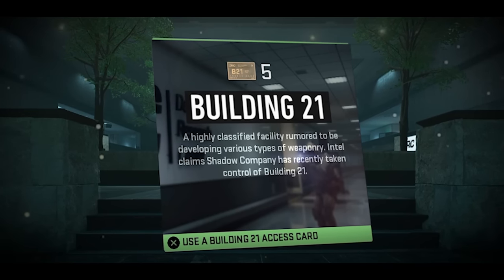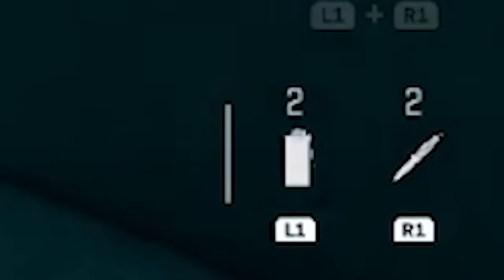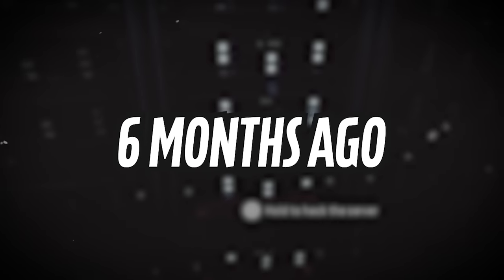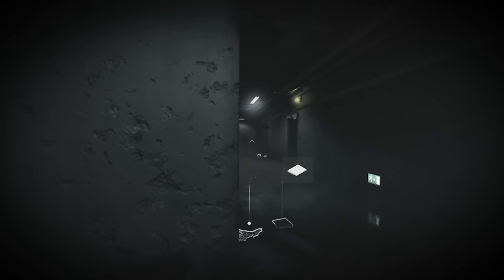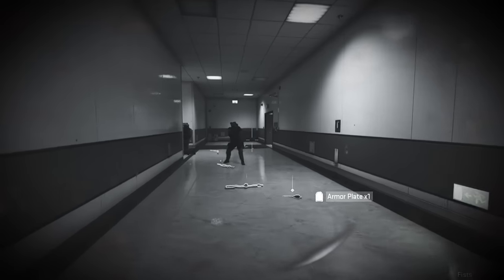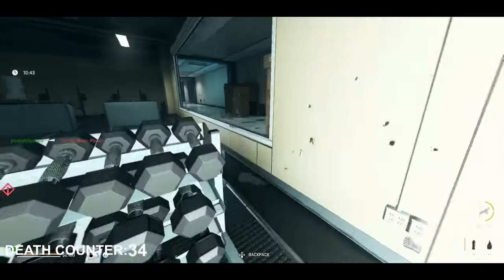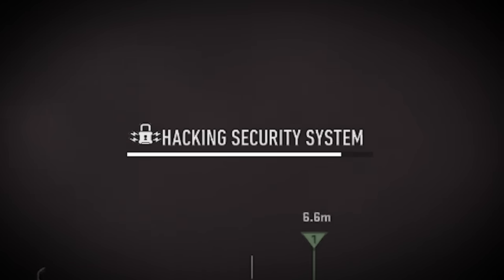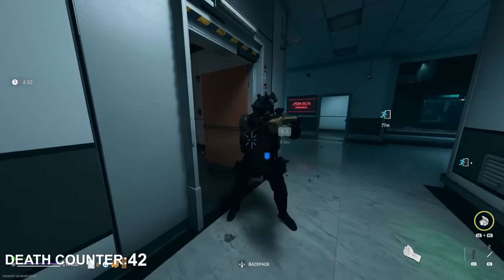DMZ Knife Challenge Made Me Lose My Sanity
Building 21 is a hard area to conqueror, but with a good team and shotguns it can be done...but what if we used a knife only?
Had to reupload this since issues had occurred